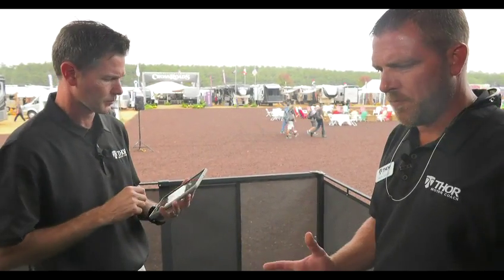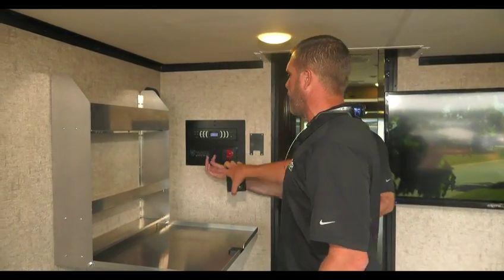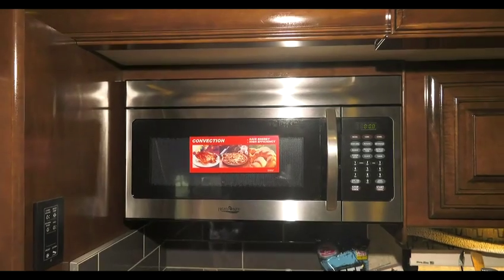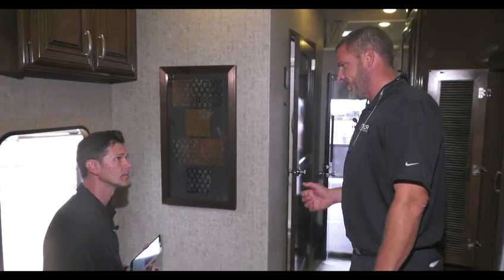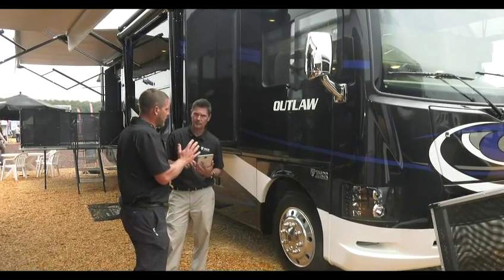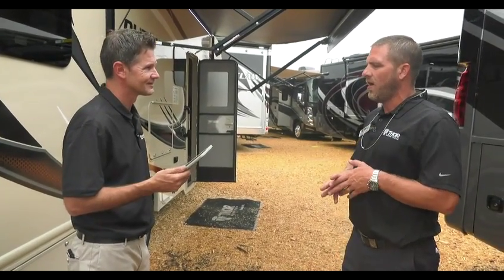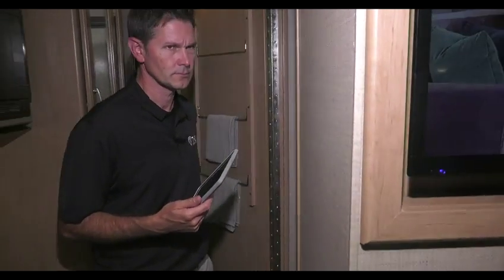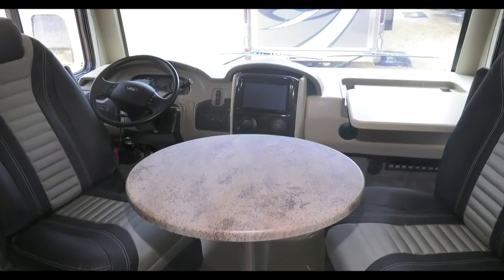Day 2 Thor Motor Coach Dealer Open House Outlaw 37GP, 29J, and 37RB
Day 2 Thor Motor Coach Dealer Open House